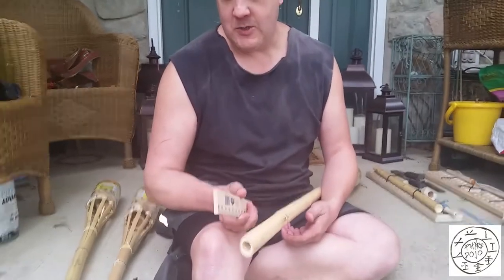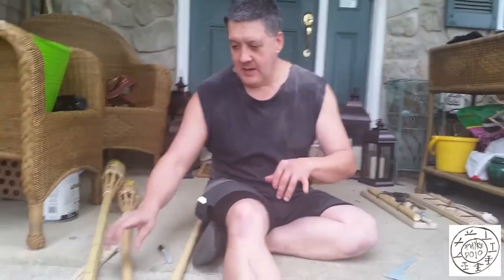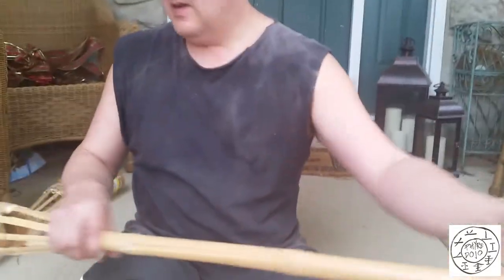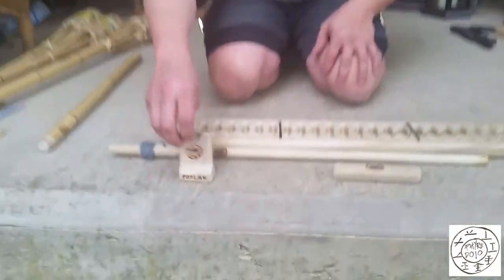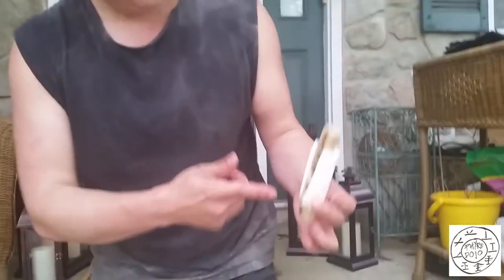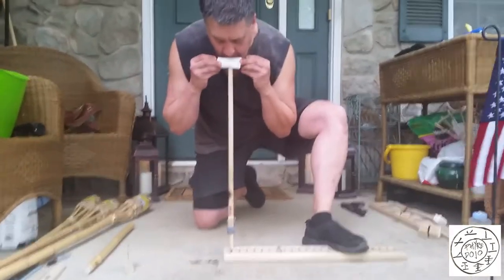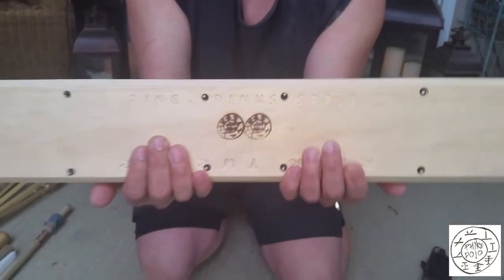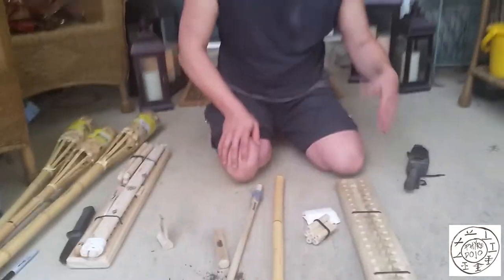#0021 – Phyre Phryday VBlog 05222020 – Mouth & Bow Drill Tests & 1st LIVE STREAM NEXT WEEK!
Hello Global Tribe of PhyreKeepers (GTOP)!
   05/22/2020 – Our 21st Vlog opens with the video to your right. Late again. I am REALLY BUSY with my Nursing jobs.

Next PHRYDAY,  05/29/2020, we will be attempting our 1st LIVE STREAM VLOG! The theme is:
THE BAMBOO (PS) PHYRE SAW!!
Within this weeks VLOG are the PREPARATIONS you can make to join us to follow along to do a BAMBOO (PS) PHYRE SAW from START TO FINISH.

When I usually come across folks who attempt Bamboo (PS) Phyre Saw on their own and are having troubles, HALF THE TIME I can point to BAD MATERIAL SELECTION. But, this is not their fault. They don't know what are "GOOD MATERIALS."

Here is a quick list of what I mentioned (AND DID NOT MENTION) in the VLOG for preparations:
(NOTE: This selection process will take a few minutes. Take your time selecting properly! WATCH THE VLOG BEFORE YOU SHOP!)

1) Go to your "Big Box Store" to find and get (Plain!) Bamboo Tiki Torches. Bring a short RULER!
2) Select Bamboo that has NO CRACKS down their lengths.
3) Select the Bamboo that has DIAMETERS of AT LEAST 1 INCH.
4) Select the straightest possible Bamboo with NODES AT LEAST 8 INCHES APART.
5) Select Bamboo where the WALL THICKNESS is 1/8th"! Even 3/16th of an inch can be TOO MUCH SURFACE AREA.
6) You are going to cut these to a certain length section when you get home.
PLEASE watch the VLOG to see what I mean.

For NEXT WEEK'S LIVE STREAM, YOU WILL NEED:
1) Another person or 2 to help hold the Base Section down.
2) Your small carving knife.  (Preferably full tang.)
3) A NATURAL (Jute) tinder bundle. (NEVER USE COLORED JUTE! ITS TOXIC!)
4) A sturdy Table Top that is either groin high or have something large and sturdy to stand on so that it is groin high. This is because you must have your body weight on top of the devices much like the (BD) Bow Drill.
5) Have BandAids ready - just in case. Bamboo is wicked sharp!

And then, BTW, I try to show a POPLAR (POPLUS SPP.) (MD) Mouth Drill and a PINE (PINUS SPP.) (BD) Bow Drill in this week's VLOG #2100.

There is a Universe of many other Methods (Basics) waiting for you to Discover and Explore…

   Still VERY busy trying to update my PhyreDojo site and fulfilling Orders while making these VLOGS and Balancing Life in general…
Gambarimasho Yo! (Japanese for “Let’s Keep Going!)
“May everyone around you feel and be safer because you are there.”
Joe Lau, RN
   As always, Phyre Dojo is available and here to support the Global Tribe of PhyreKeepers toward Mastery of Phryction PhyreKeeping.